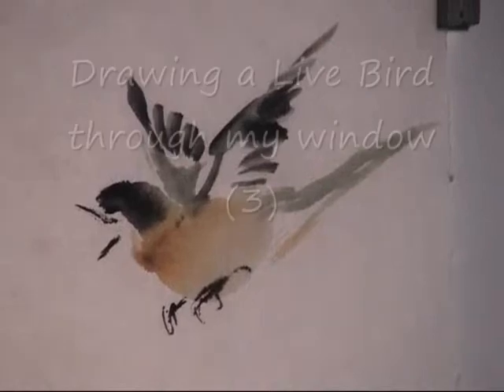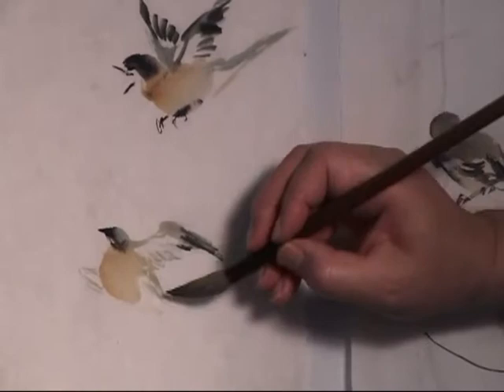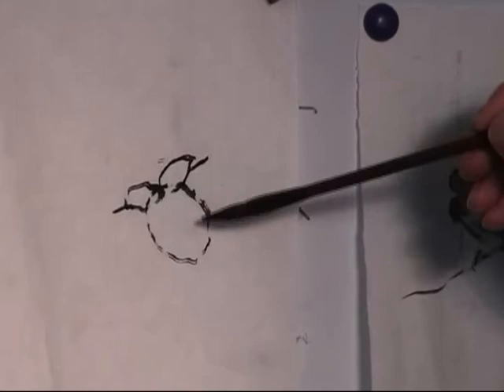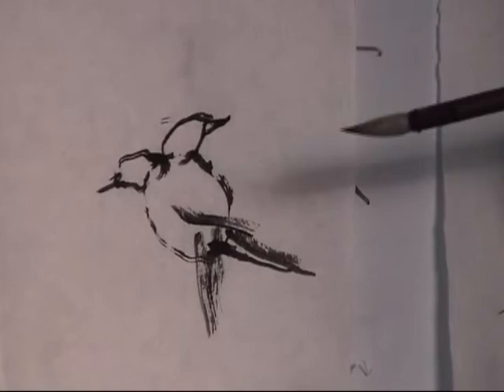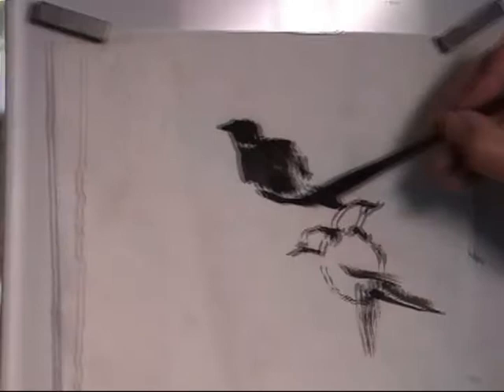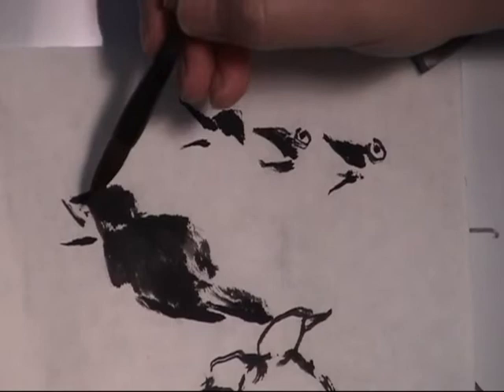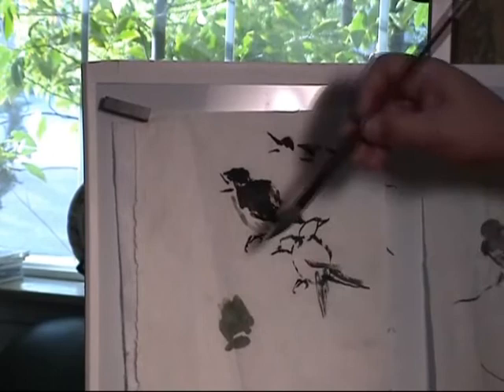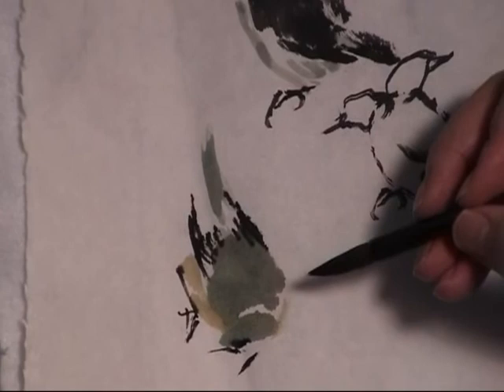Drawing a Live Bird through the Window(3) with Henry Li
to oroginal artworks or Chinese painting supplies.